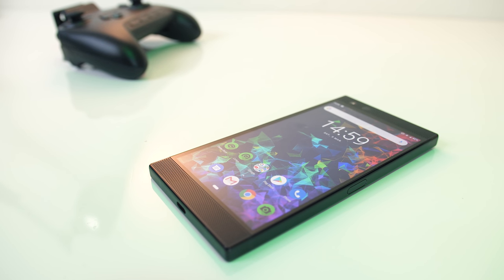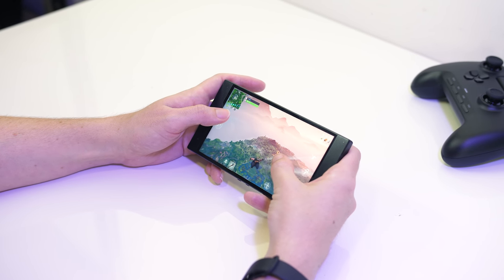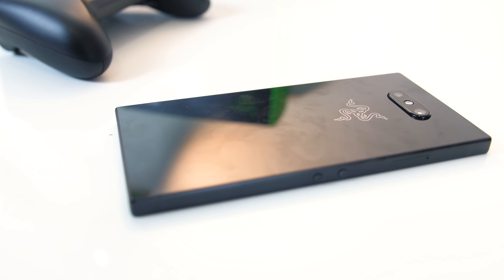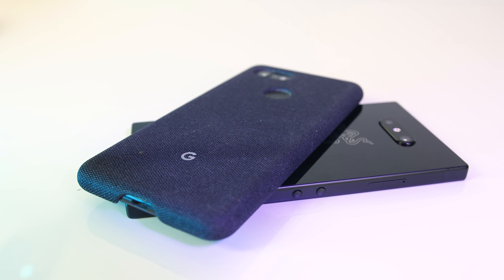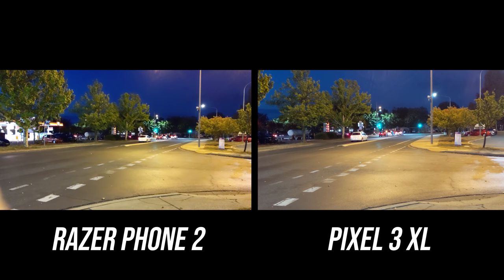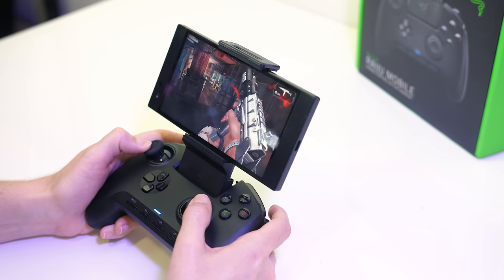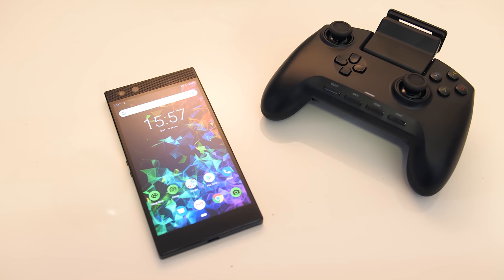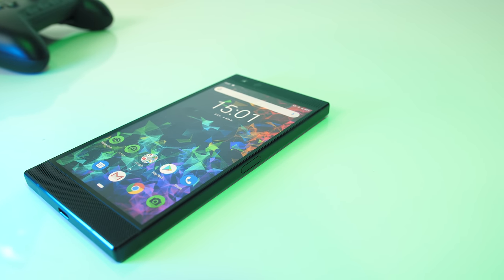Gaming on a Phone? Razer Phone 2 Review!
Are you a gamer that just can’t wait to get home to your PC but need more portability than a laptop? Well you’re probably looking for a gaming phone, like the Razer Phone 2. In this review we’ll check out the Razer Phone 2, see how it performs in games and find out if it’s worth it.

Check the list of games the Razer Phone 2 supports at 120Hz